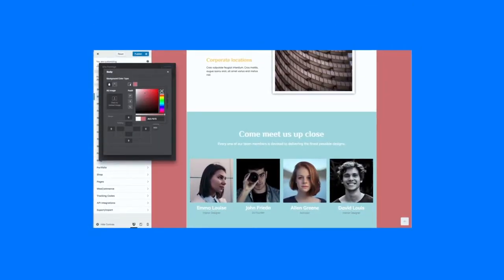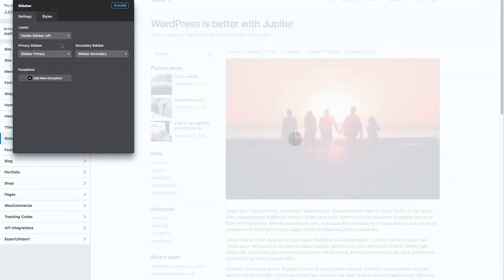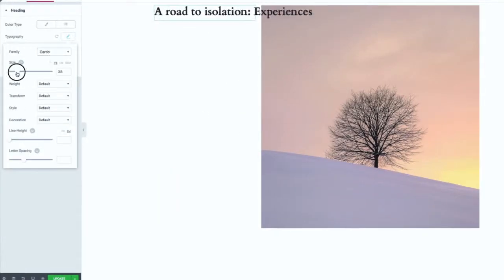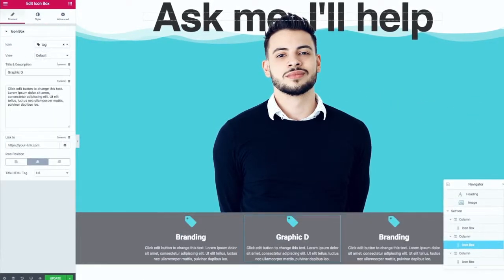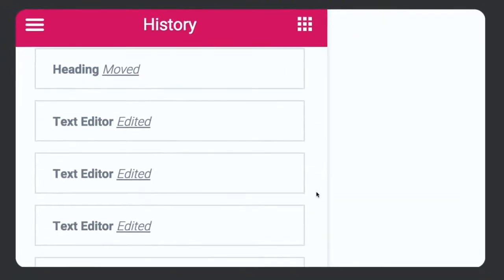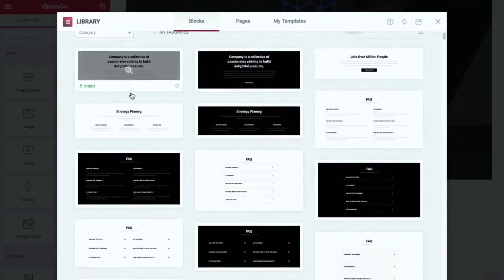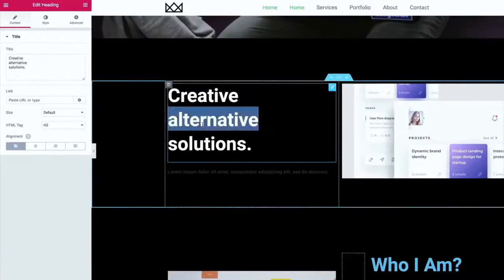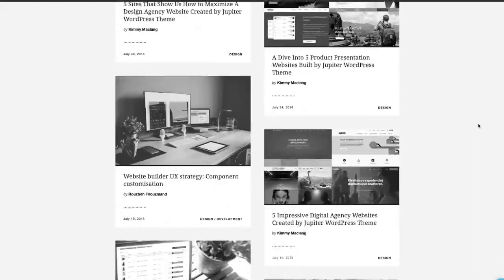Introducing Jupiter X - The World's Most Advanced WordPress Website Builder (shortened version)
In this video, Max from Artbees shares features, additions,  powerpoints and everything you need to know about Jupiter X.